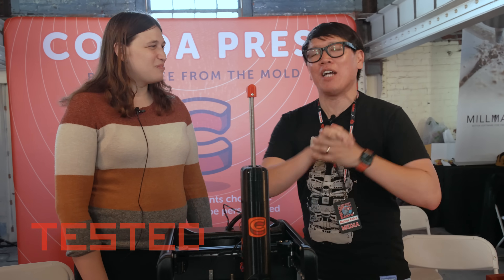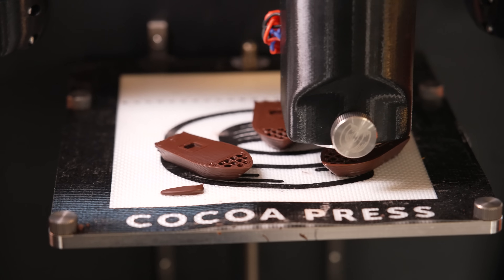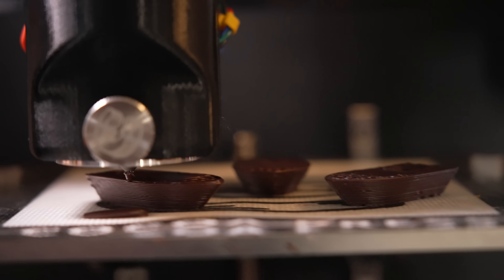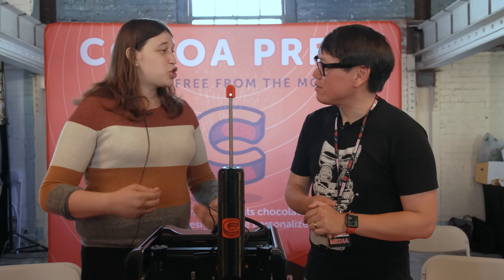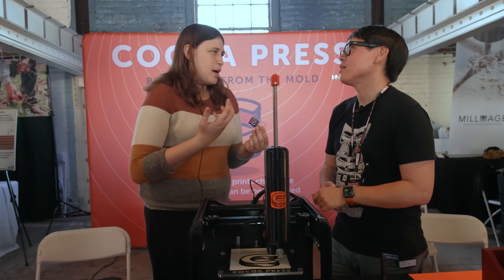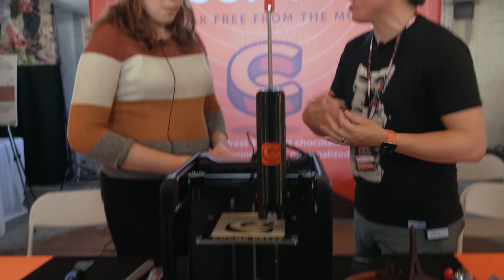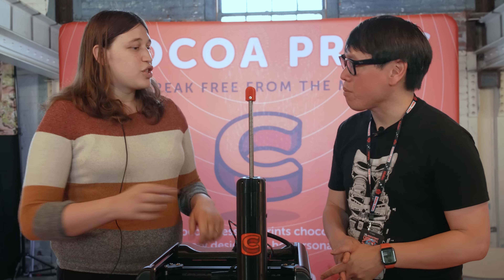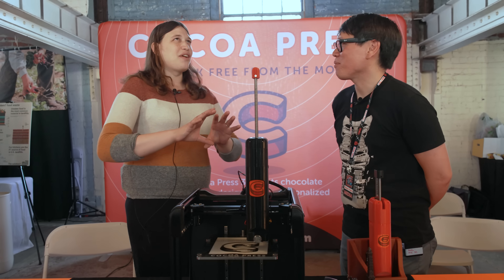Chocolate 3D Printing: Hands-On with Cocoa Press 2!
We check out the Cocoa Press 2, a 3D printer designed to melt and 3D-print chocolate candies using the same models and printer slicer softare as traditional plastic 3D printers! Cocoa Press creator Ellie walks us through how the printer works, what kind of chocolate it uses to print, and the upgrades in this new model. Of course, we try some of the printed chocolate!